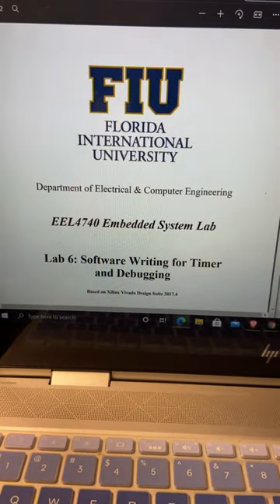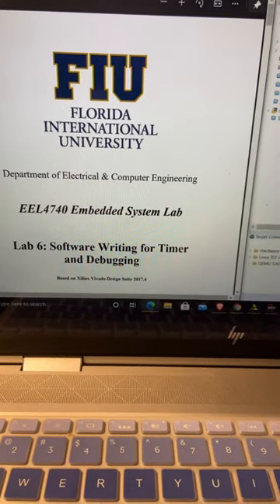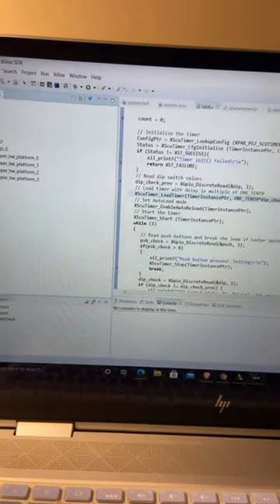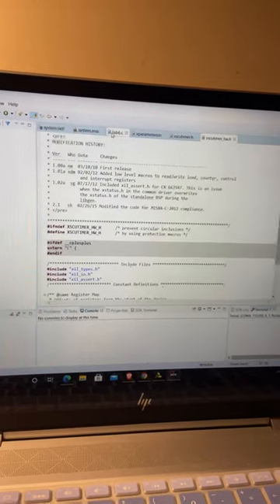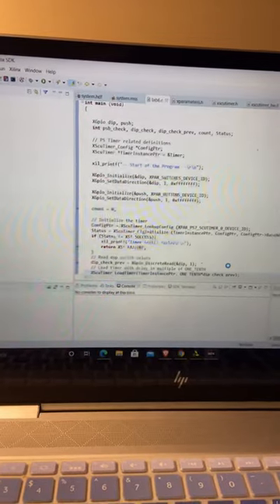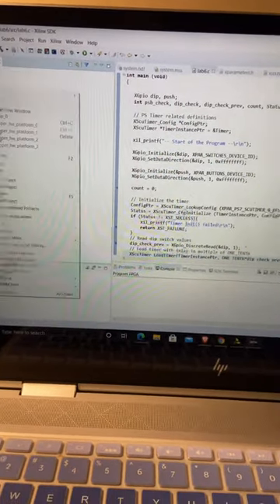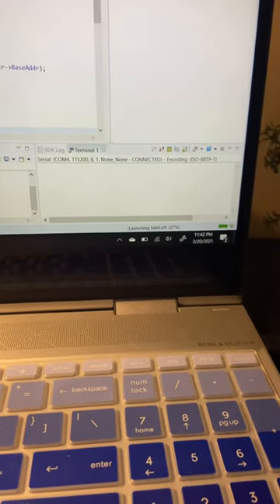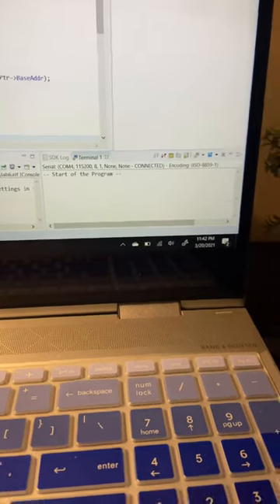EEL 4740 Lab 6 video sub